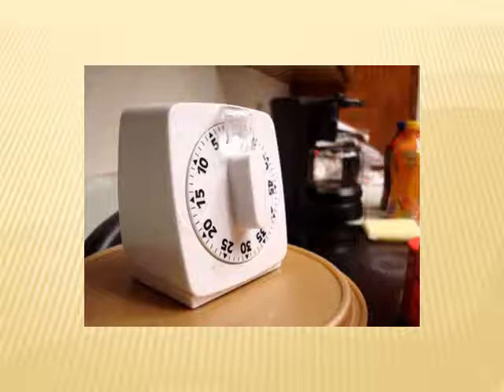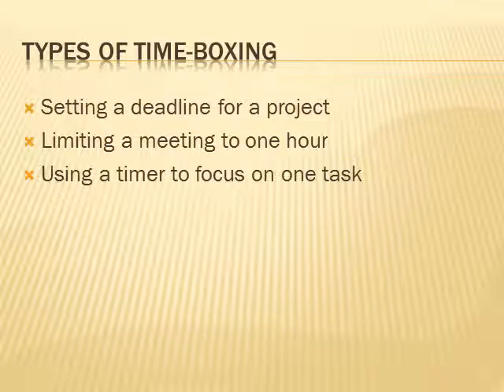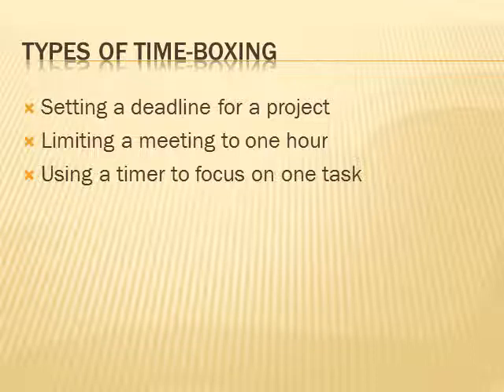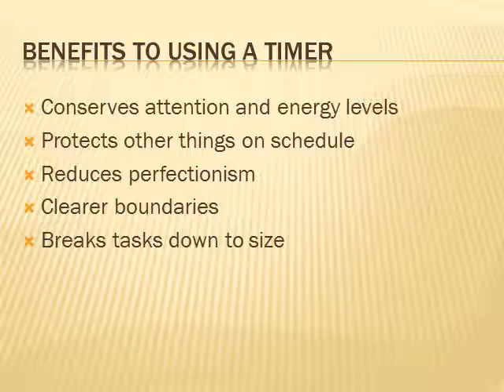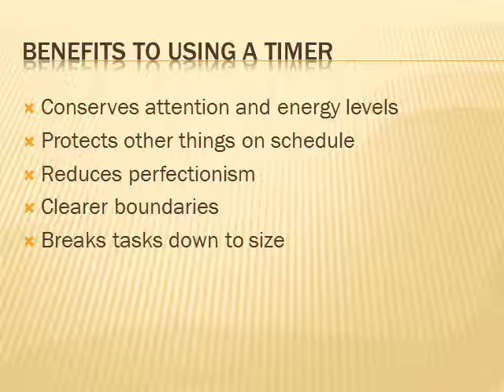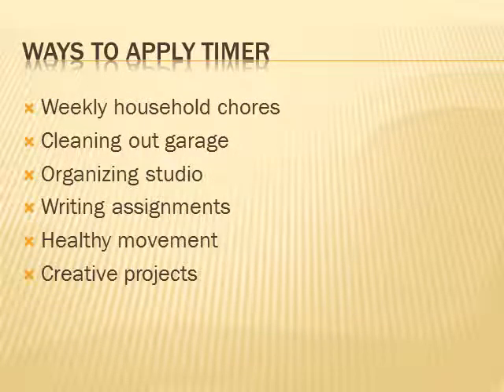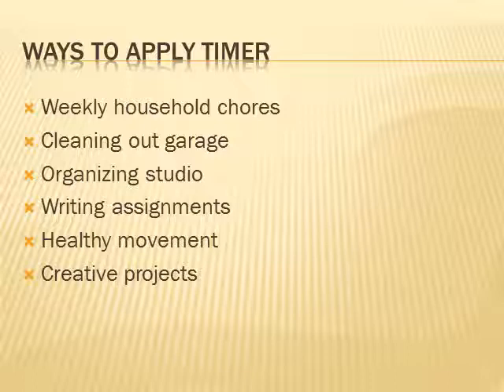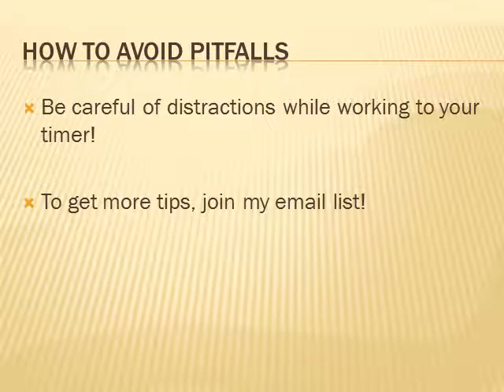Getting Magic Done: Time-boxing (part 1)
Learn when, why, and how to use a timer to be more productive in your creative projects.